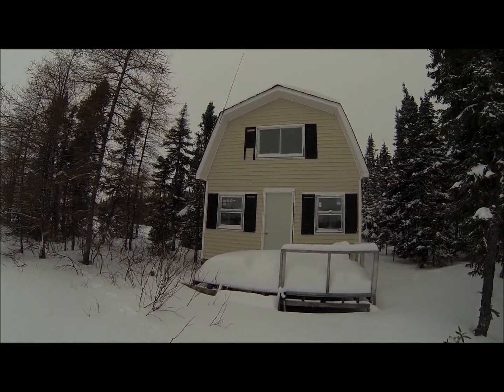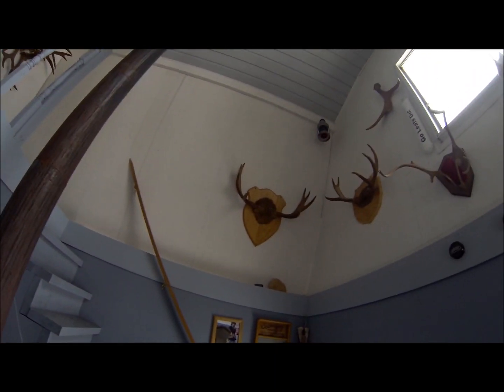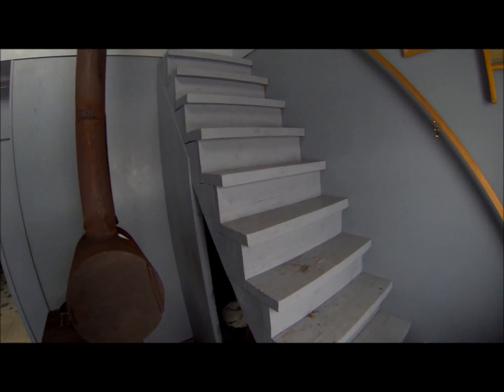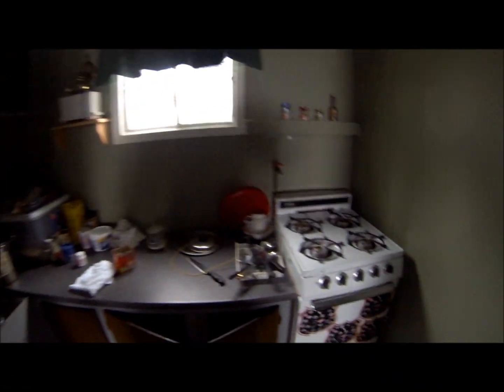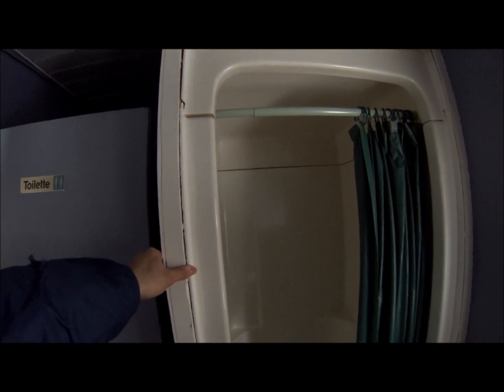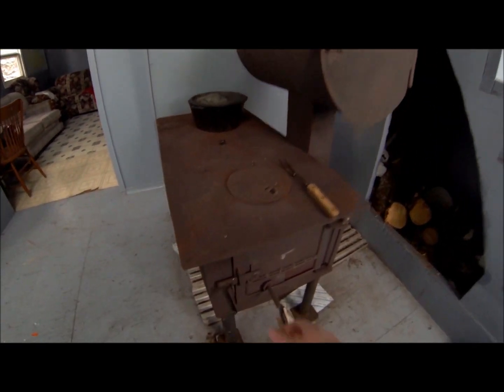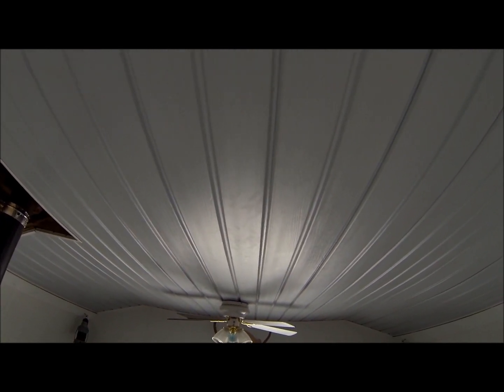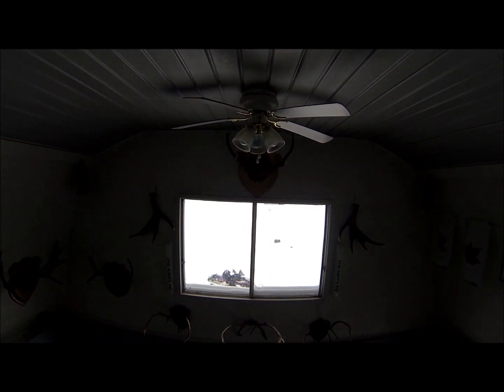(Tour) My First Hunting, Fishing & Trapping Cabin ..!!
Quick tour of my first cabin, spent many nights in this cabin on hunting, fishing & trapping trips, being remote I don't get back here as often as I like .!!!